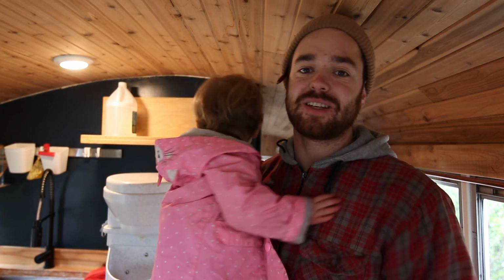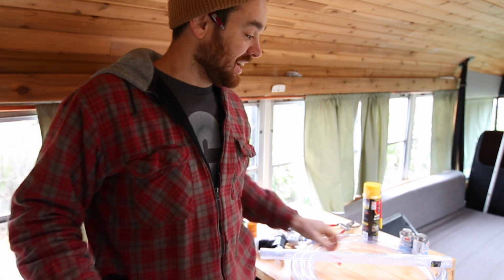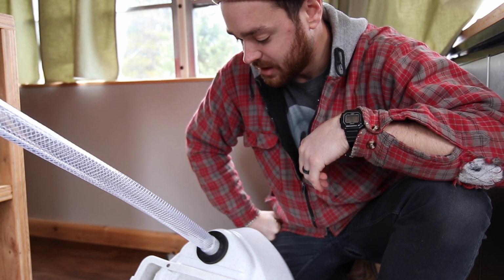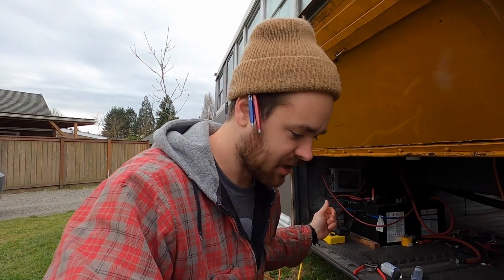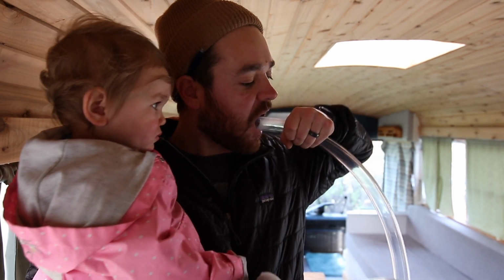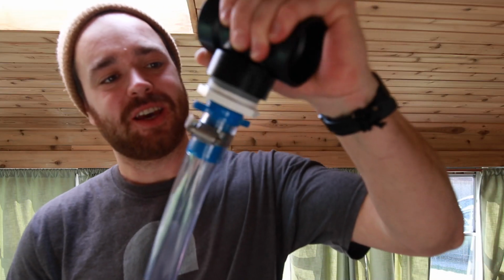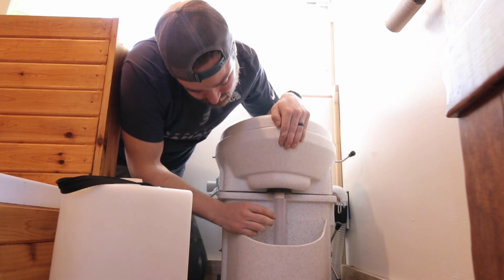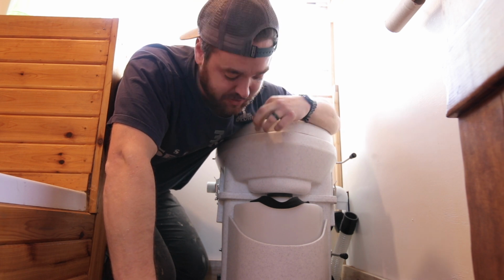Natures Head Toilet Pee Bucket Modification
Nature's Head Toilet has one major flaw... The pee bucket. If you aren't careful, the pee bucket will overflow and cause a disgusting mess. In this video I modify the nature's head toilet so that I never have to empty it again!

Tools Used:
Hole Saw
1 in inner diameter nylon braided pipe
Hose clamps
90 Degree Fittings
1in Insert to MPT
Reducer Bushing MPT - ABS - (go to home depot and dry fit everything before you buy it)

Gear I use for filming:
Canon EOS R
Wide angle lens